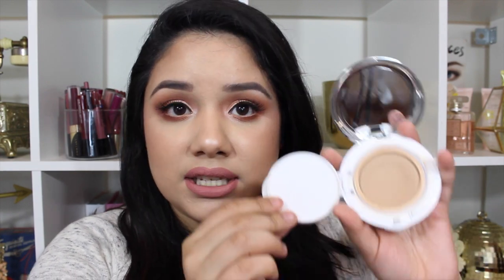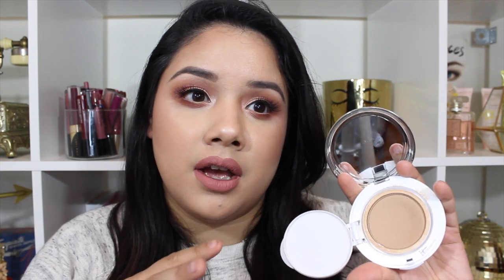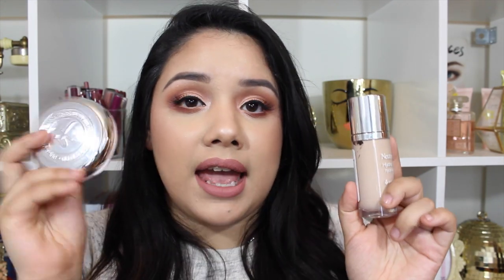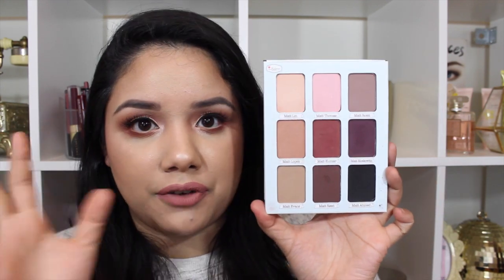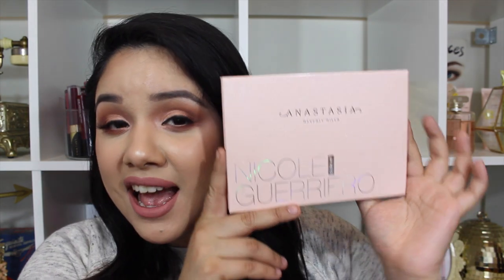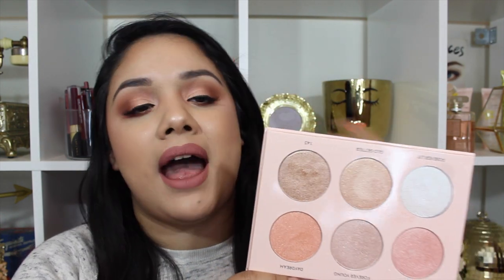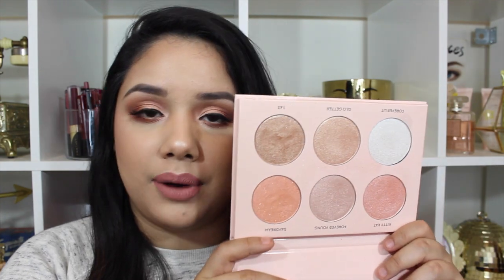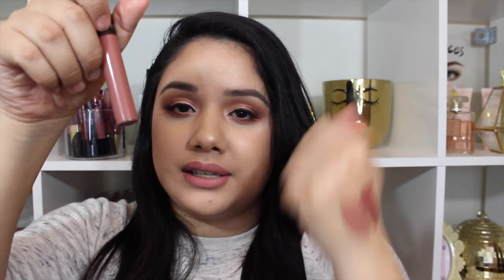March 2017 Beauty Favorites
Products Mentioned:
It Cosmetics Confidence in a Compact- Light
Neutrogena Hydrboost Foundation- Nude 40
The Balm Meet Matt(e) Trimony Palette
Wet N Wild Mega Glow Highlighter- Precious Petals
Anastasia Beverly Hills Nicole Glow Palette
Kat Von D Everlasting Liquid Lipstick- Ludwig
Sephora Lip Stain #23 Copper Blush

What I'm Wearing:
Face: Neutrogena Hydroboost Foundation- Nude 40
Cheeks: Lorac Prism Blush
Eyes: ABH Modern Renaissance Palette + Nicole Glow Highlight Palette (Daydream on Lids)
Lips: ABH Liquid Lipstick- Crush